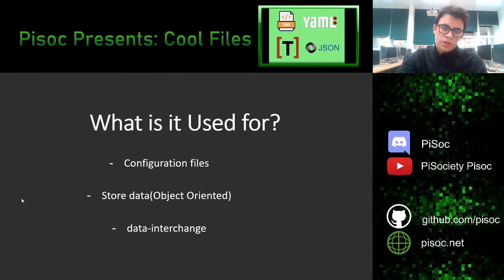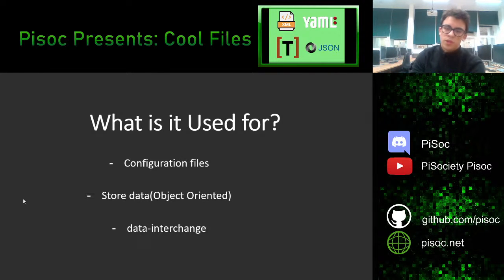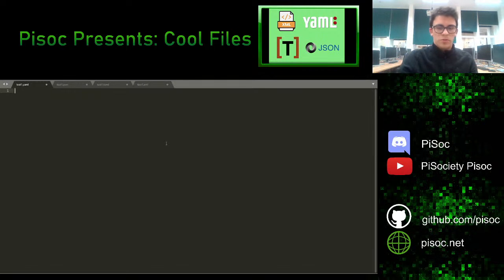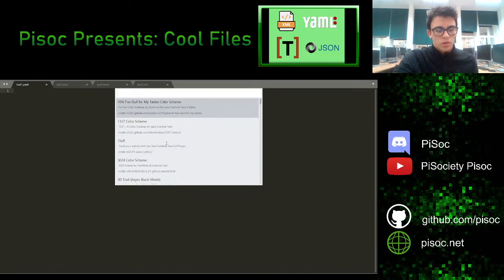Pisoc Presents: Cool Files Part 1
Pisoc Presents: Cool Files